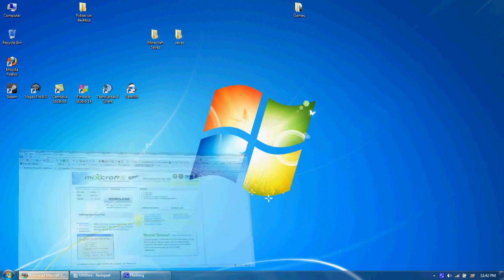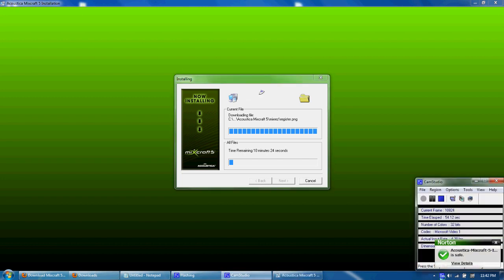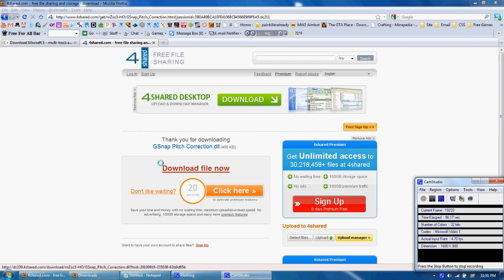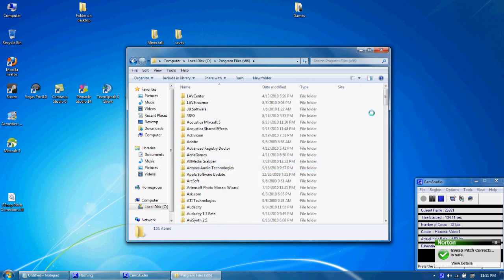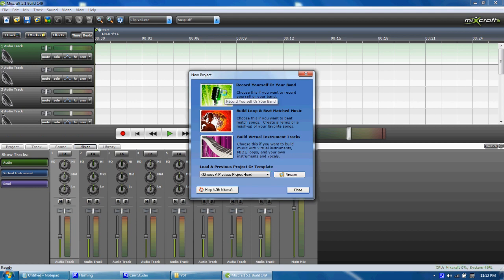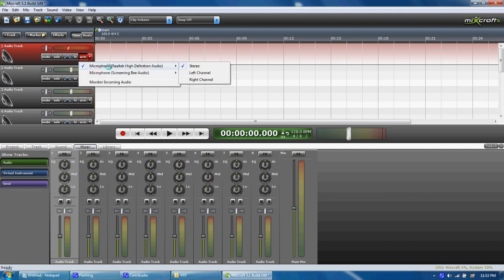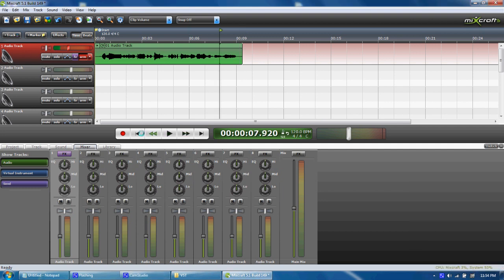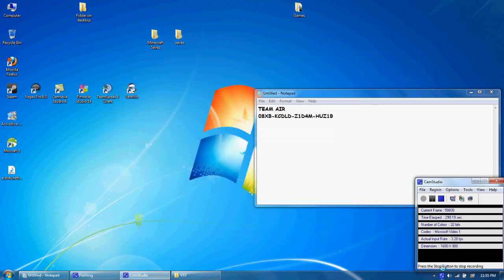Autotune Tutorial With Mixcraft 5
Mixcraft 5